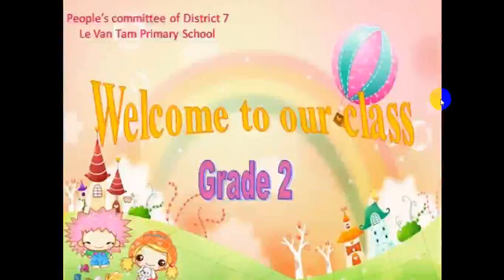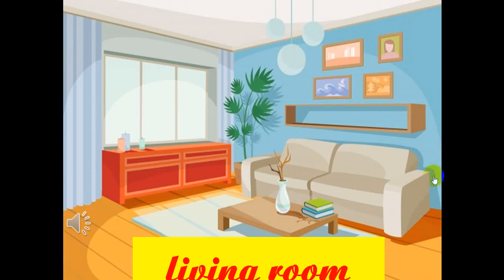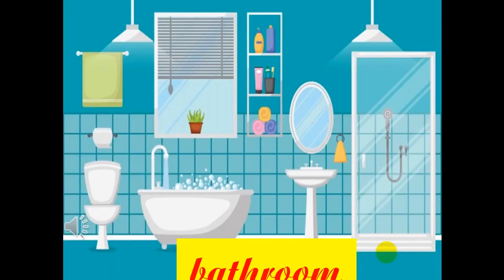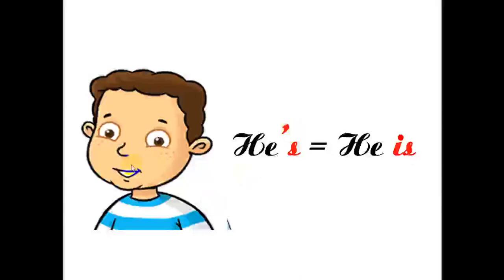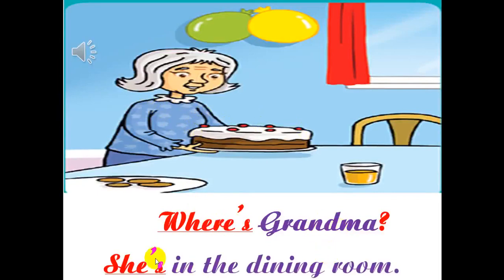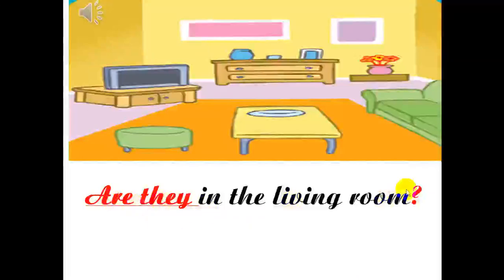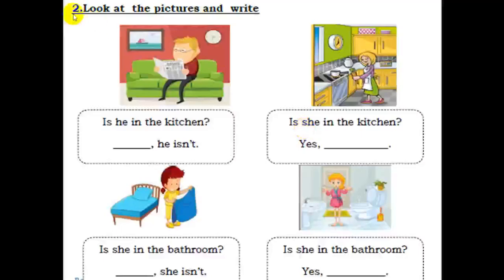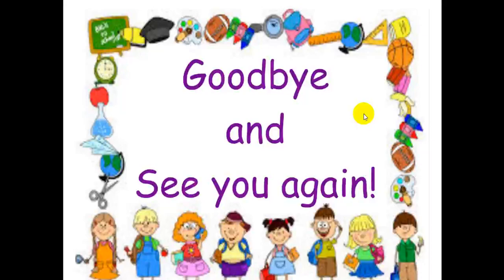Tuần 20: Ngày 23/3 GRADE 2 UNIT 8 WHERE S GRANDMA LESSON 2